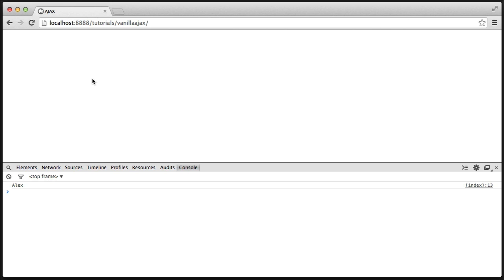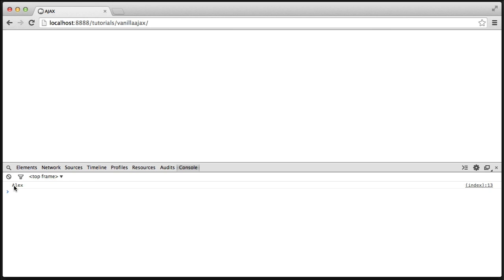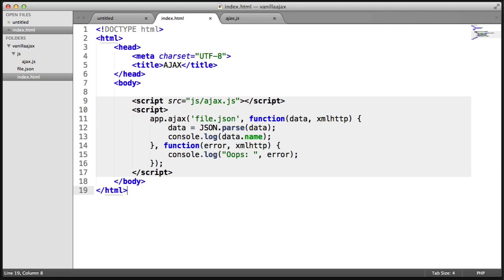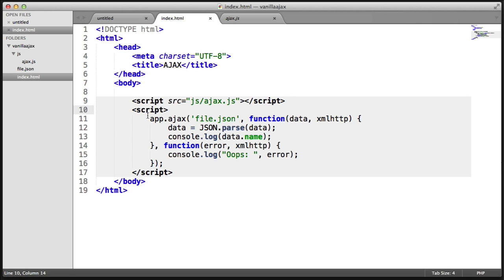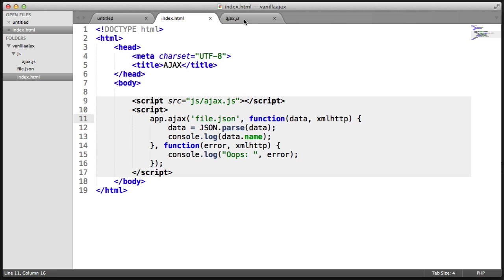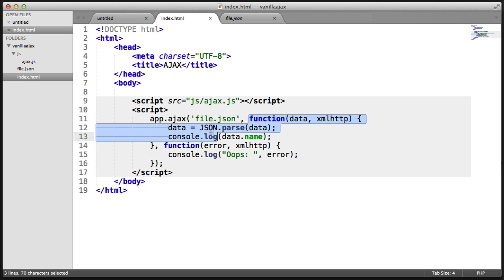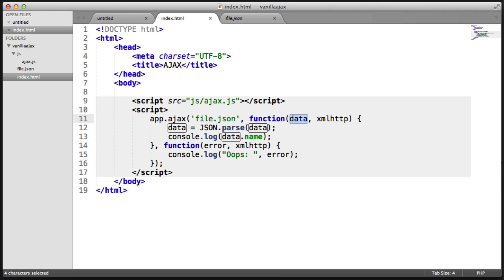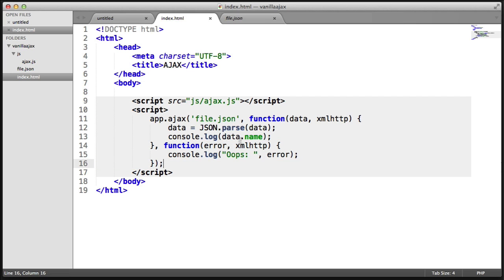Raw JavaScript AJAX: Introduction